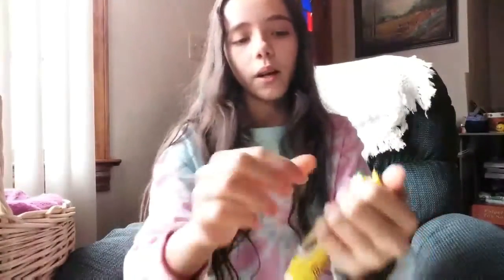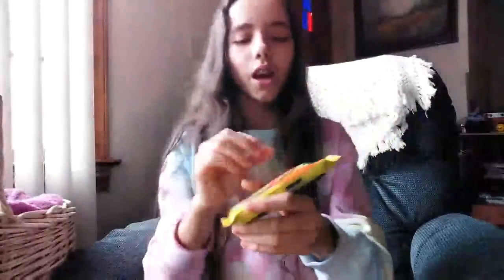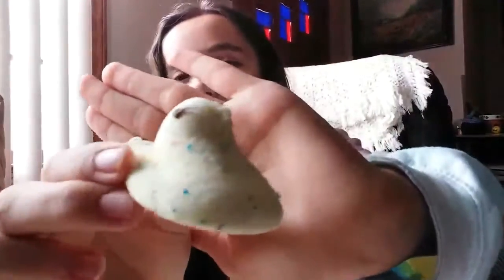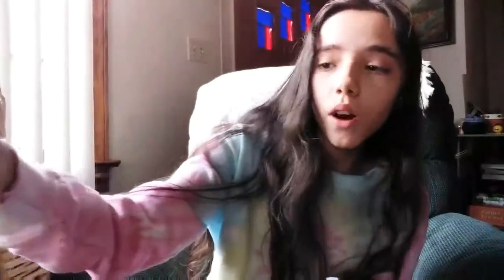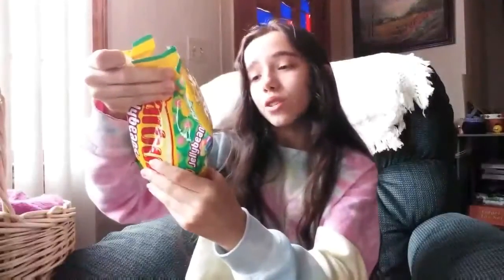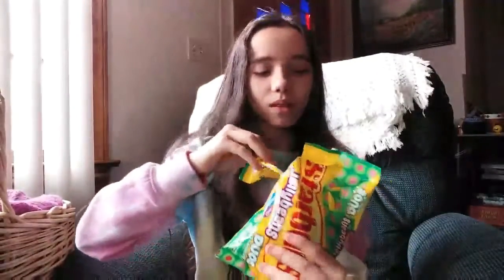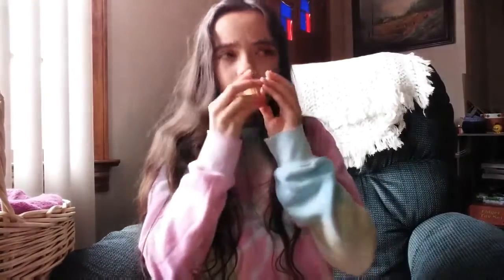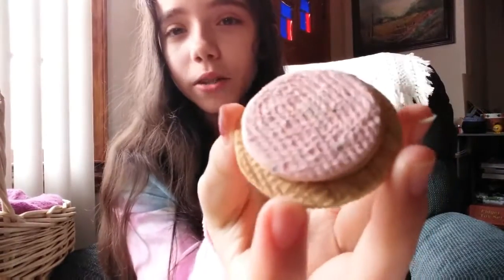Trying Fun Easter Treats!!!+ rating them!!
Hey guys welcome back to another video!! So today I tried fun and new Easter Treats!! + rated them!!!